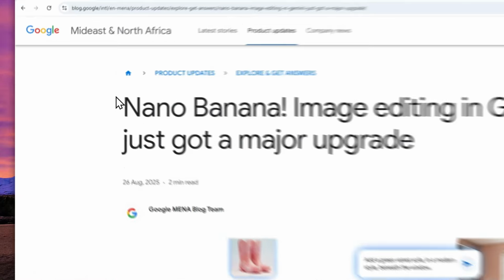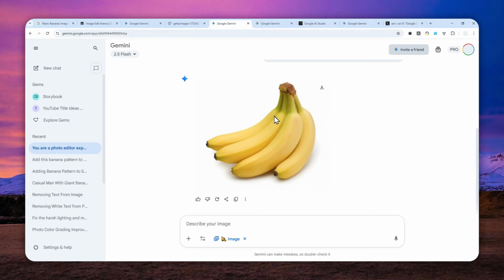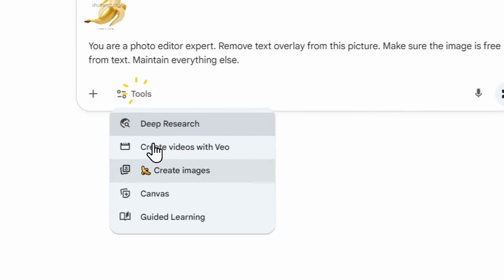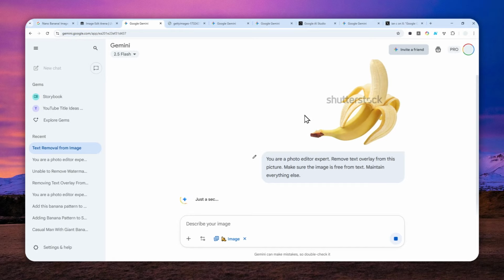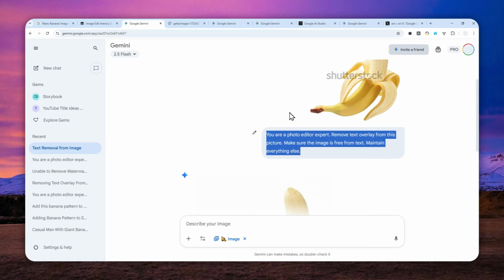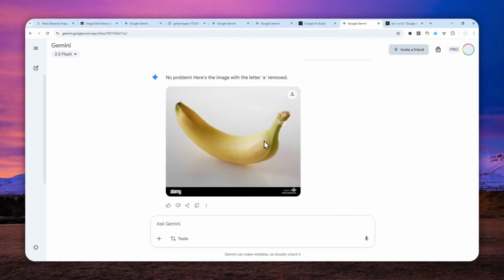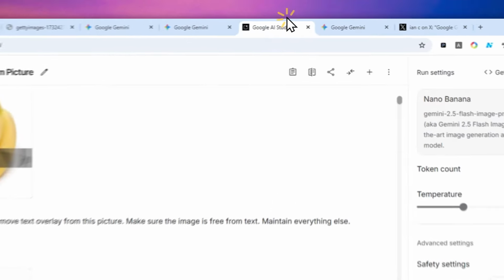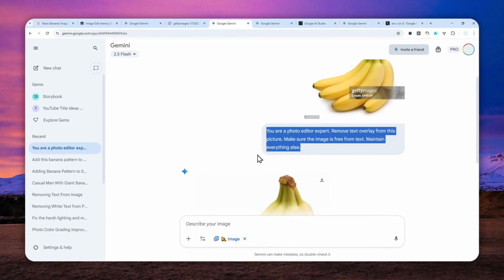How to Remove Image Watermarks with Gemini 'Nano Banana' (2.5 Flash Image Preview)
👉  In this video, I will show you how to completely remove those pesky watermarks from your Gemini Nano Banana generated images using simple free tools that work with the 2.5 Flash Image Preview model. This method gives you clean, professional-looking AI images without any visible Gemini branding or watermark traces, and it works on any image created with Google's latest image generation technology.

Prompt:
You are a photo editor expert. Remove text overlay from this picture. Make sure the image is free from text. Maintain everything else.